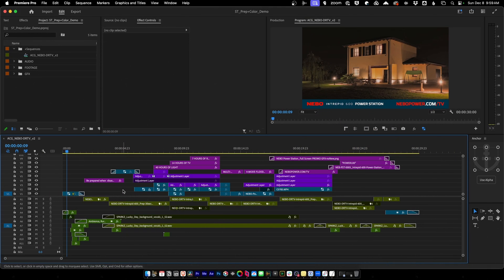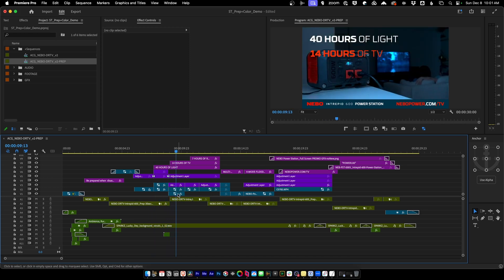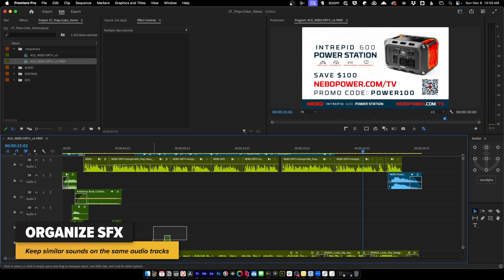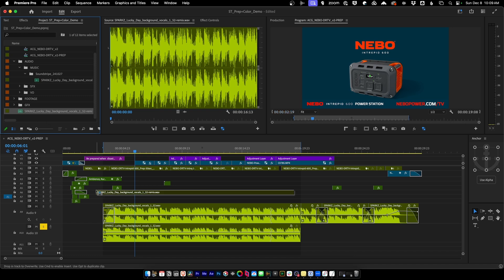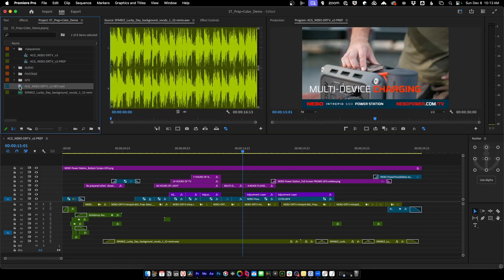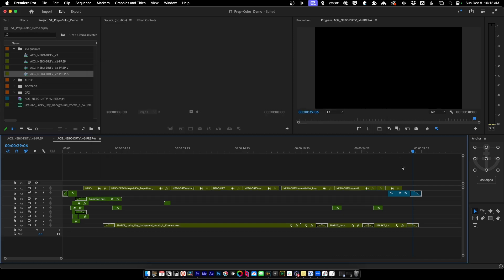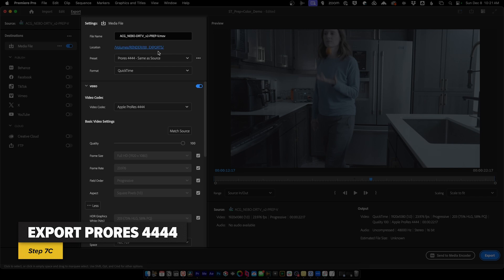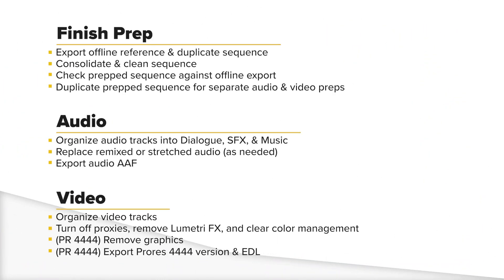Step-by-Step Guide: Prepping for Color Grading & Audio Mix in Premiere Pro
Learn how to properly prep video sequences for finishing in this comprehensive guide. This tutorial covers everything needed to prepare projects for both color correction and audio mixing, ensuring content is broadcast-ready.

Key Points:
- Creating reference files
- Organizing and consolidating video/audio tracks
- Handling disabled clips and adjustment layers
- Audio track organization and management
- Working with graphics layers
- Creating proper audio remixes
- Prepping sequences for colorists
- Exporting EDLs, ProRes 444 files, and AAF files

Perfect for editors looking to streamline their finishing workflow and ensure smooth handoff to audio engineers and colorists. The tutorial demonstrates professional techniques for both simple projects and more complex workflows.

Chapters:
0:00 - Intro
0:22 - Step 1:  Export Offline Reference Video
1:09 - Step 2:  Duplicate Timeline
1:33 - Step 3:  Consolidate + Clean
8:56 - Step 4:  Check Your Work
9:55 - Step 5:  Duplicate Prepped Timeline
10:54 - Step 6:  Export Audio AAF

11:29 - Step 7:  Prores 4444 Workflow
15:57 - TLDR